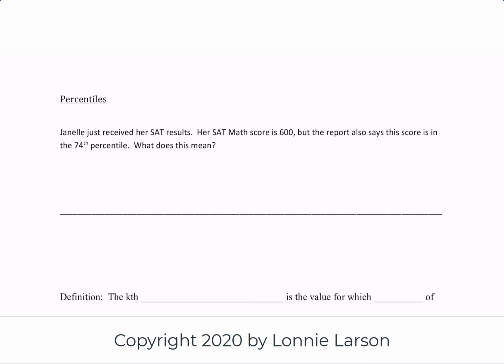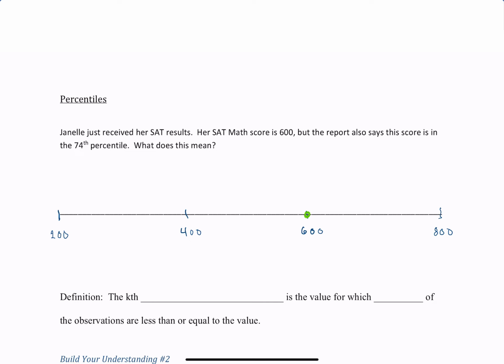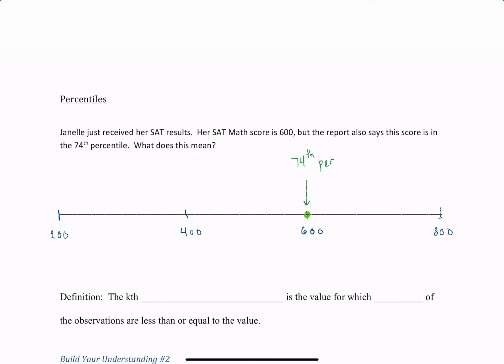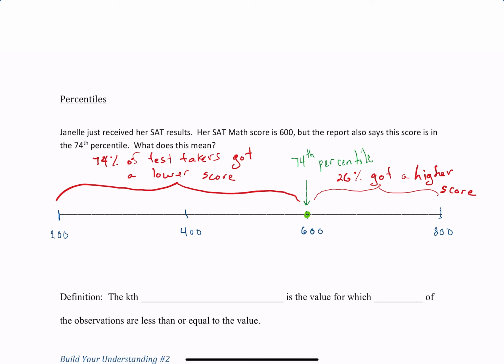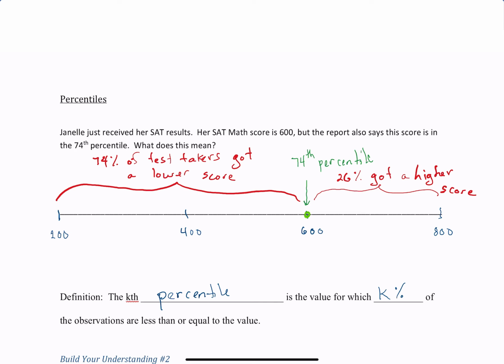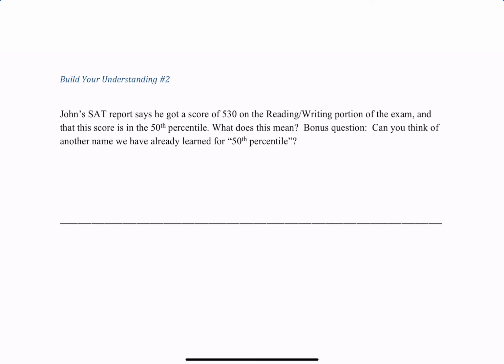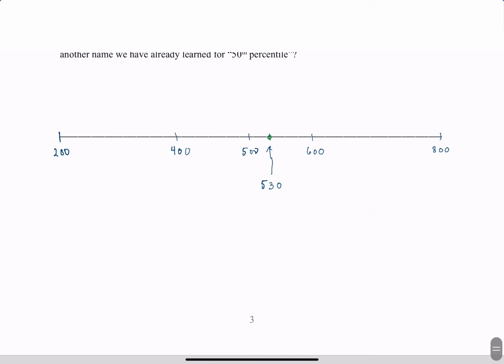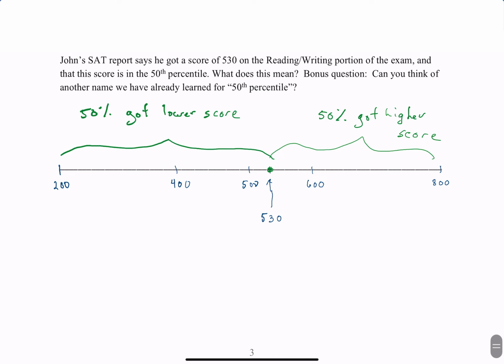Stat 300 1.5 Part 3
Intro to Probability and Statistics: Measures of Position, Part 3